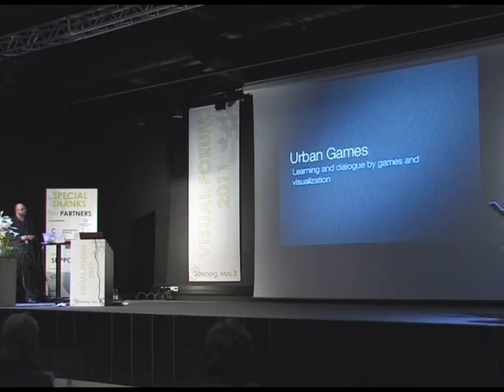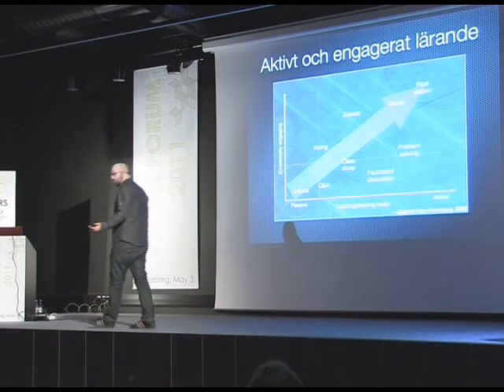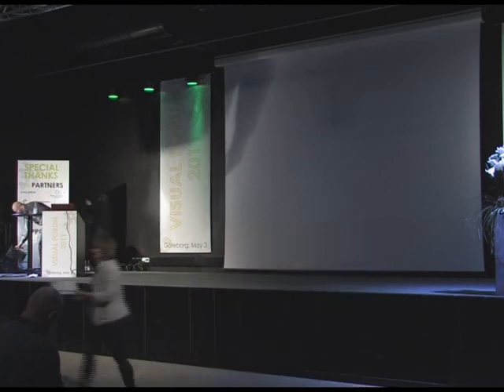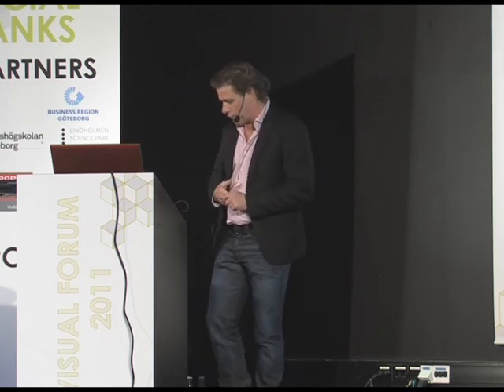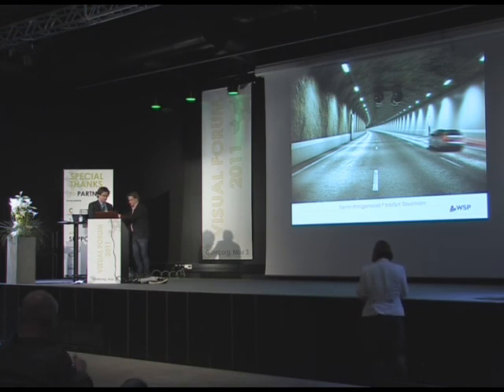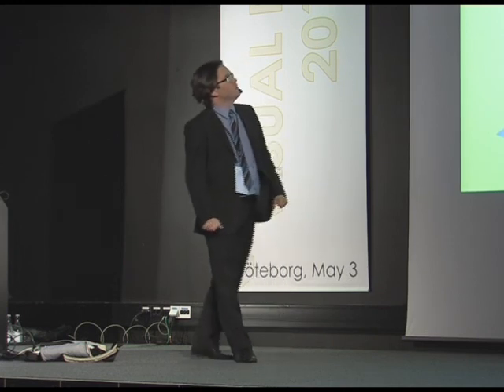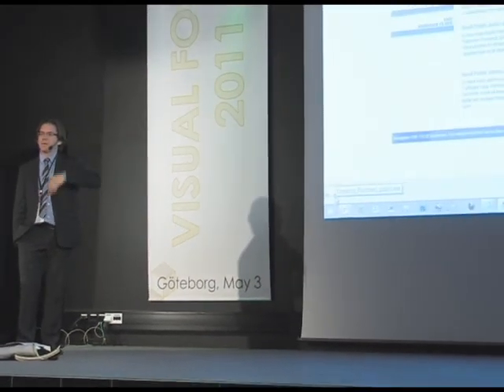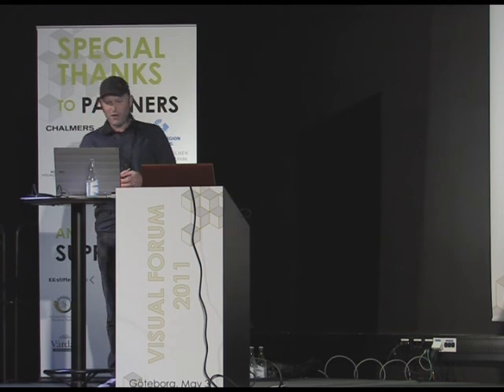Visual Forum 2011 - Gaming and Visualization for Urban Planning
Gaming and Visualization for Urban Planning
Moderator: Monica Billger
Urban Games - a platform and toolbox for sustainable urban development
Karl Alfredsson, GR Pedagogiskt Centrum
The Stockholm Bypass - new ways of multidisciplinar collaboration and review with VR technology
Odd Tullberg WSP
ViSuCity -  a visual tool supporting city planning for sustainable development,
Pontus Jakobsson, Sightline
Staging Values - perspectives on user engagement
Andreas Lykke-Olesen Kollision